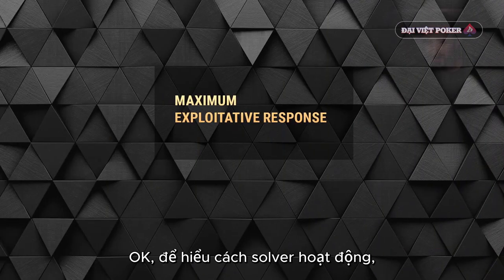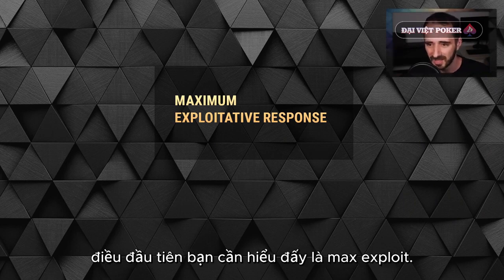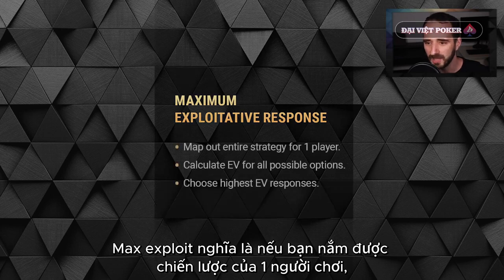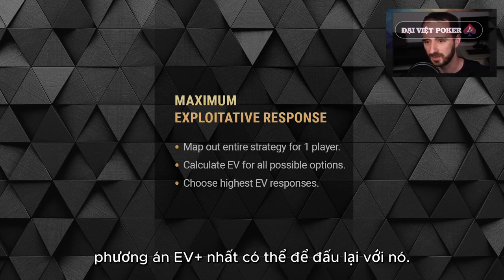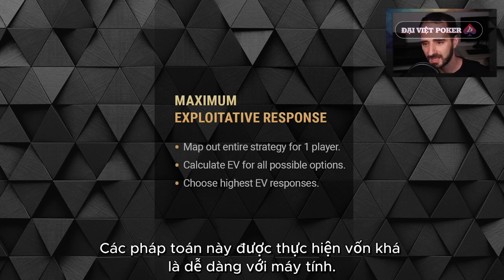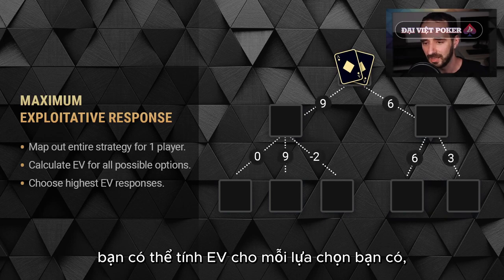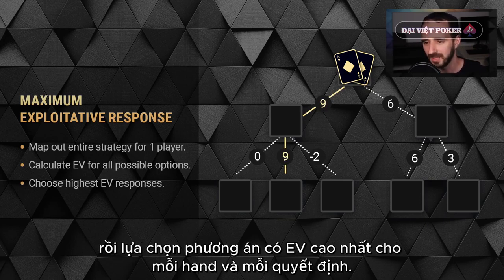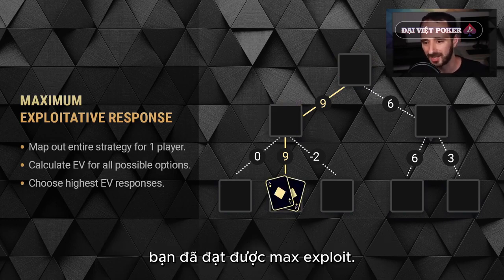Học Poker Cơ Bản || HIỂU VỀ SOLVER PHẦN 1.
Cùng Coach Uri Peleg học về cách sử dụng SOLVER.

Nguồn: Học Poker với Mewsha